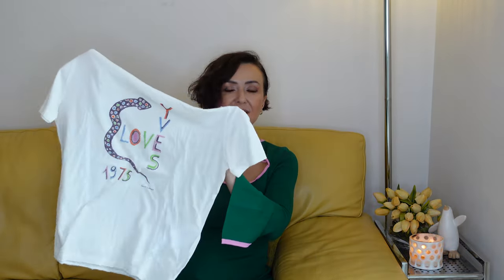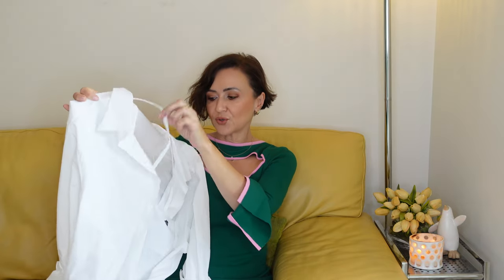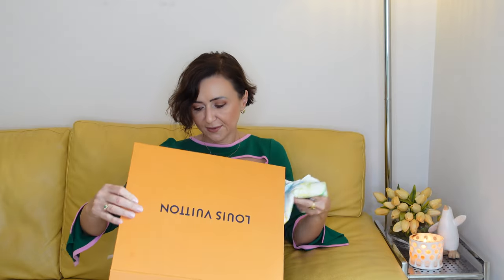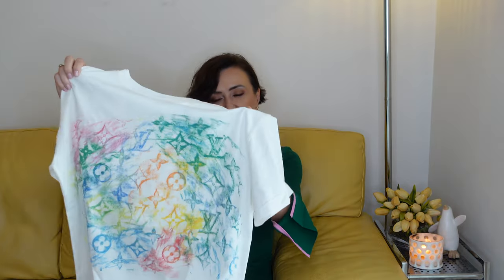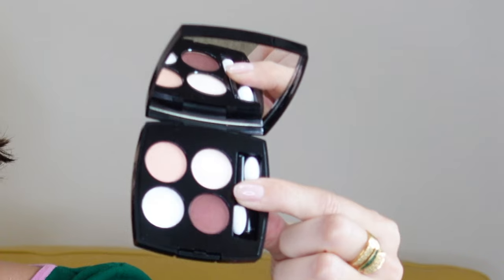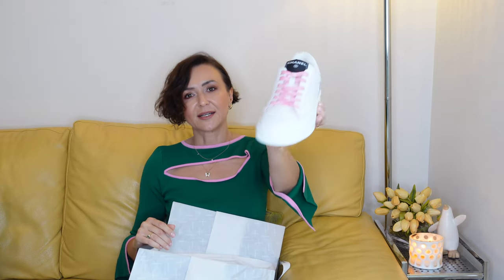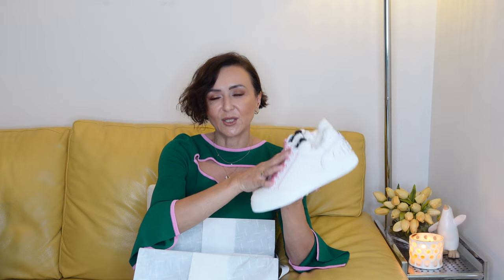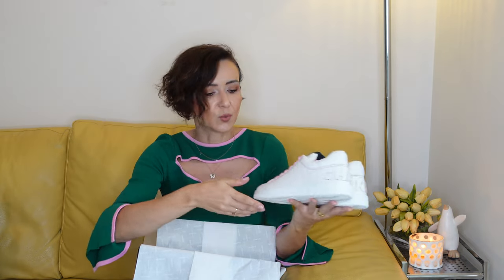DESIGNER FASHION UNBOXING - CHANEL, LOUIS VUITTON, PRADA & SAINT LAURENT | zuzkainstyle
Hey Guys,

bringing you some new addition to my collection from my favourite designers.

Hopefully you will enjoy them.

Ciao,